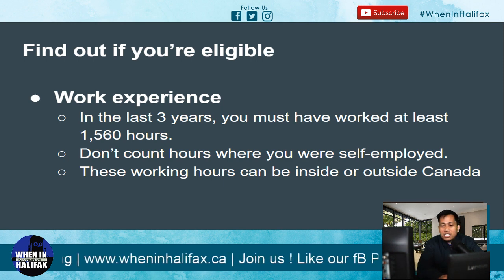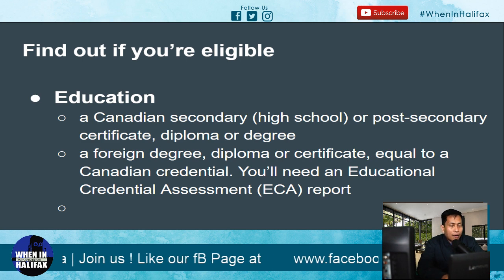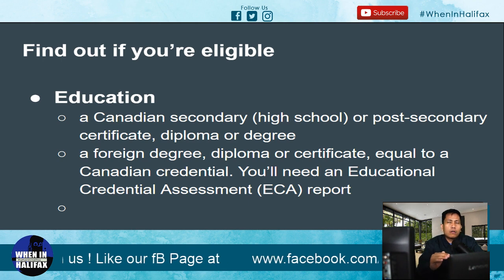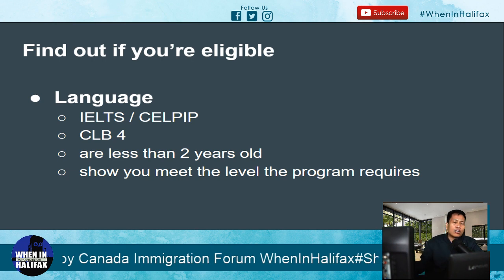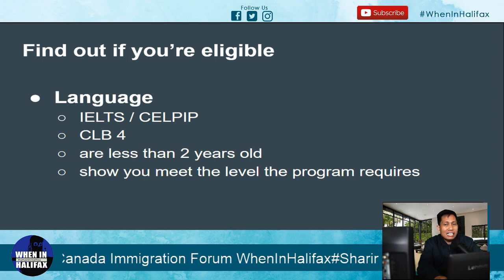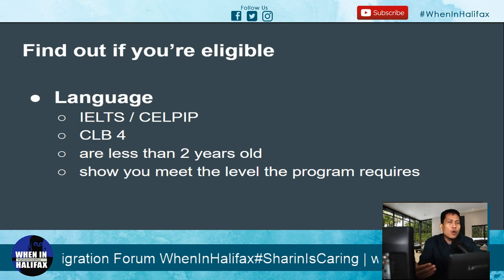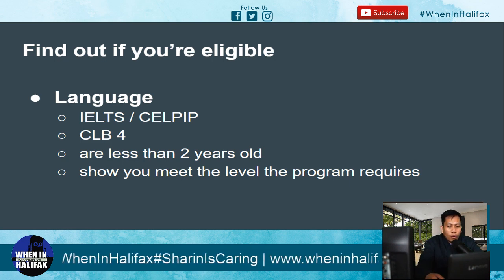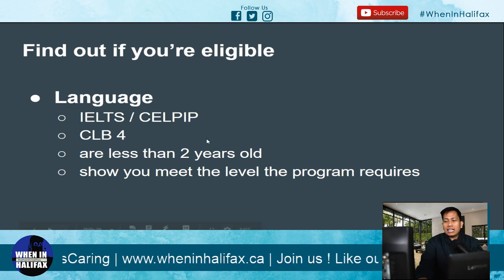High Skilled & Intermediate Skilled Program of Atlantic Immigration Pilot - Full Explanation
📌 Do you want me to send to you all AIPP videos? if yes

📌Part III: High Skilled & Intermediate Skilled Program of Atlantic Immigration Pilot

*We are not Immigration Consultant or Agency what you've watched is our owned personal understanding. I hope this video able to help you. PS: if you find it helpful please ShareTheLOVE because

📌 Follow us in our

🔴 Do you want to learn more on How to Immigrate here in Canada?